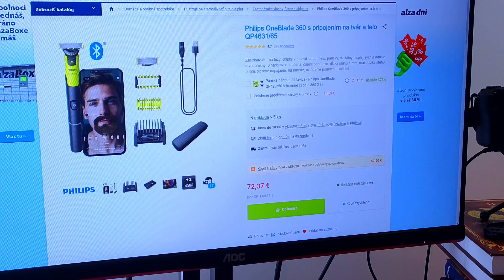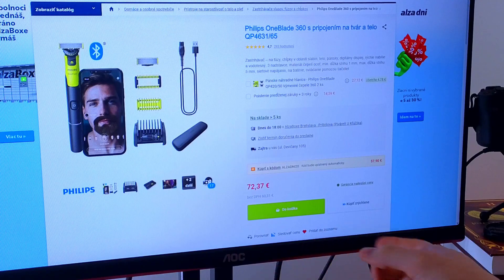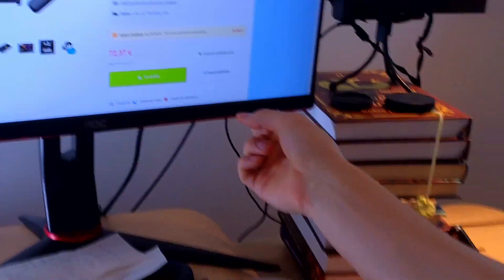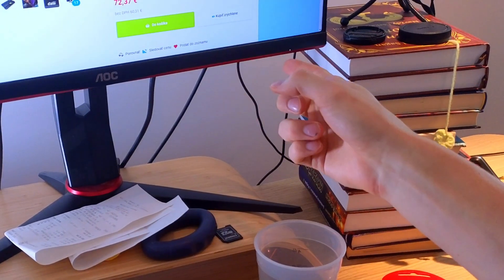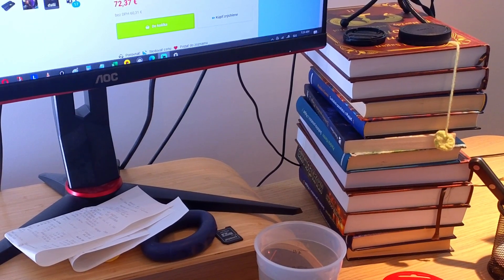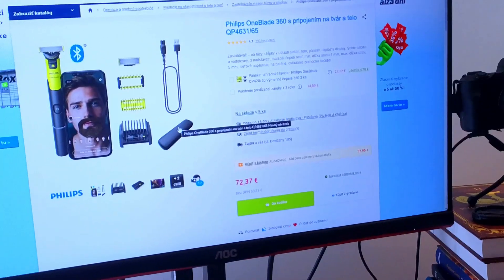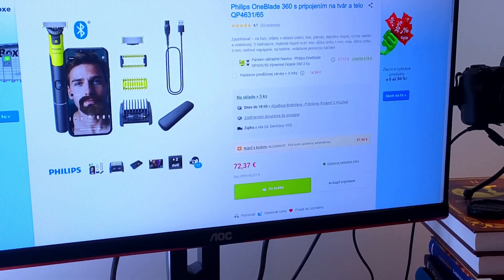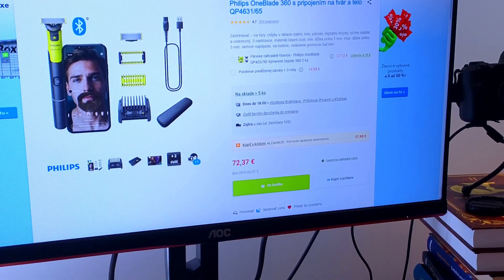How To Fix AOC Monitor Not Turning On Or Not Working